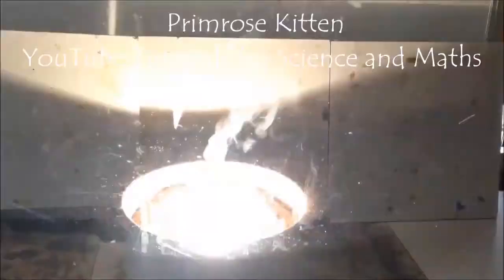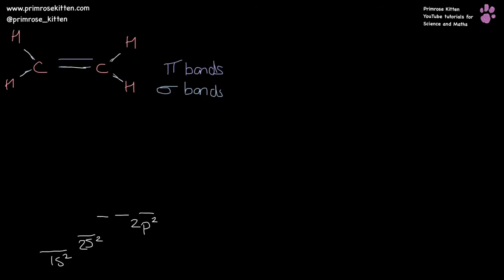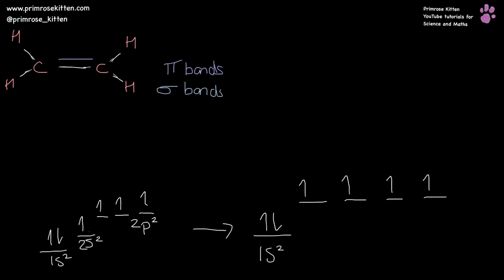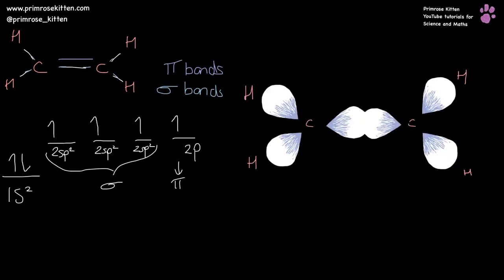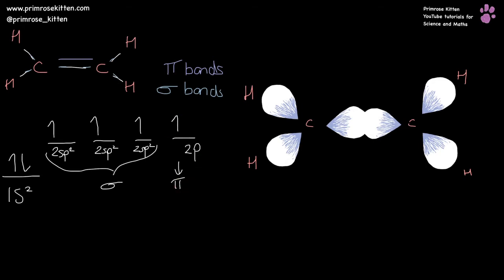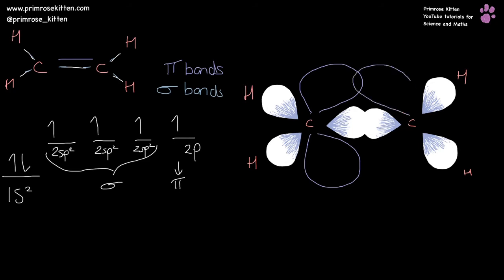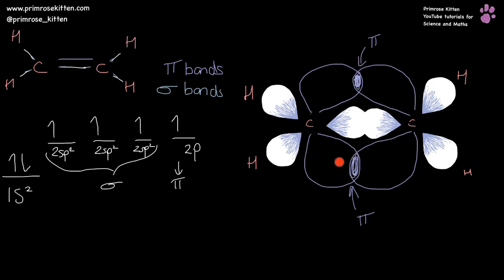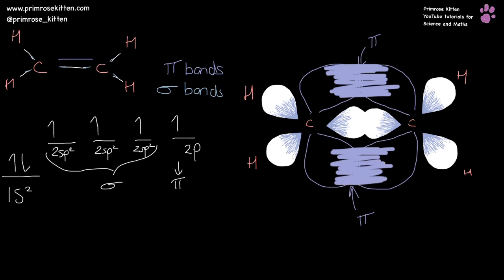Pi Bonds. SP2 Hybridization Orbitals - Revision for A-Level Chemistry